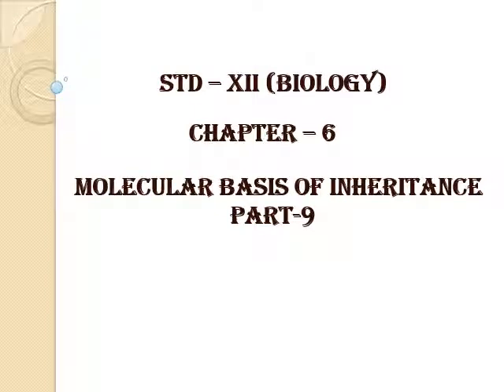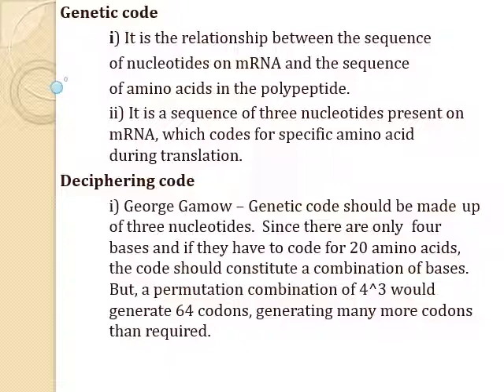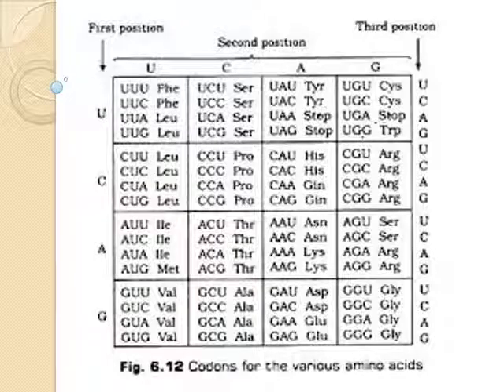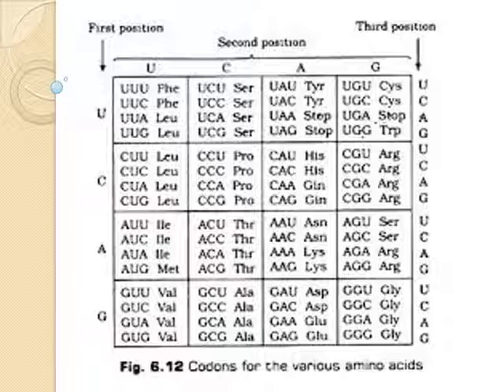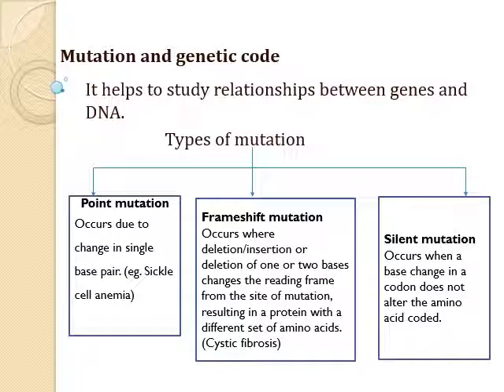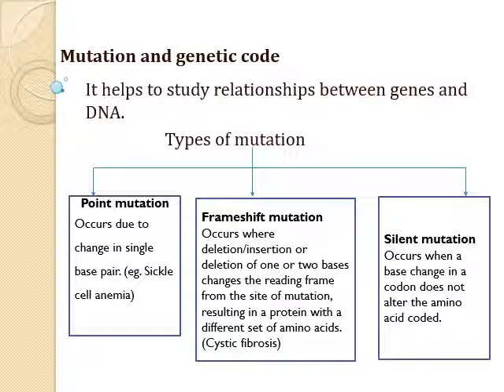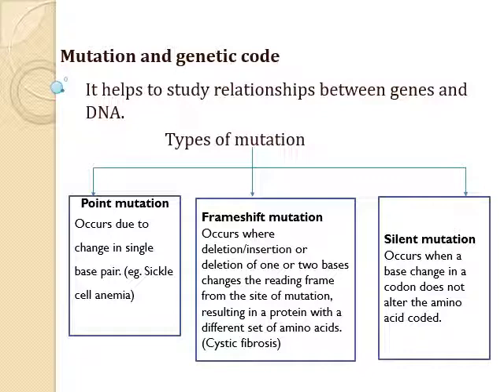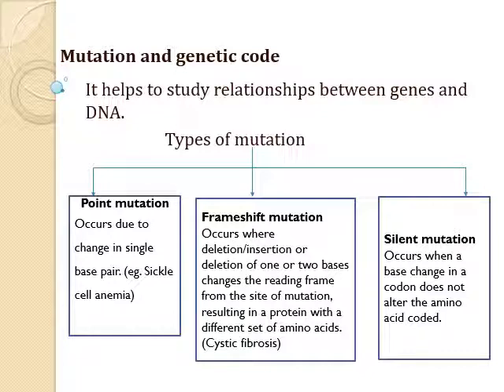Biology K Selvi - Std XII- Chapter 6 - Video 9